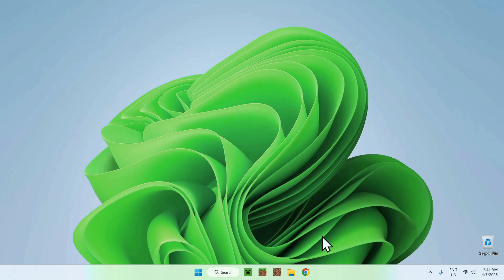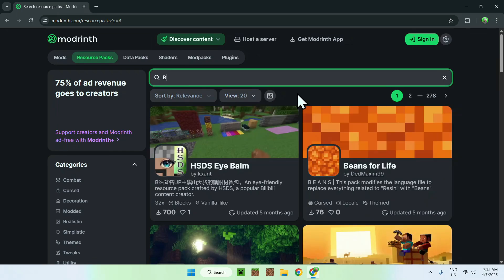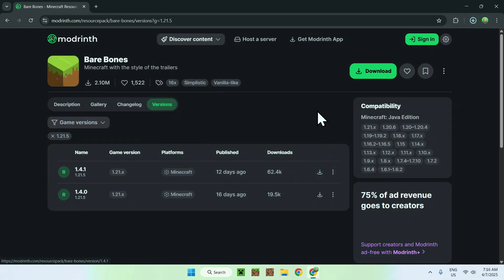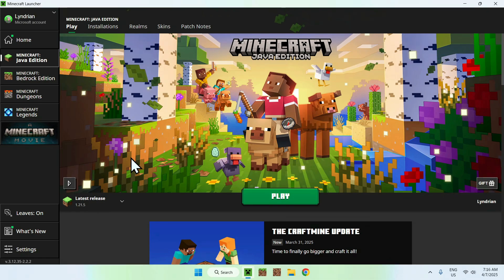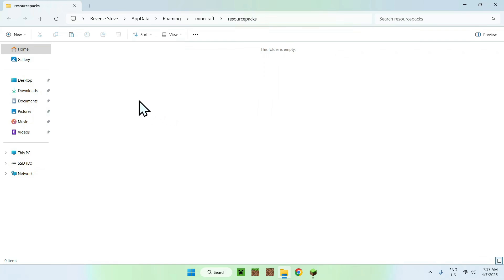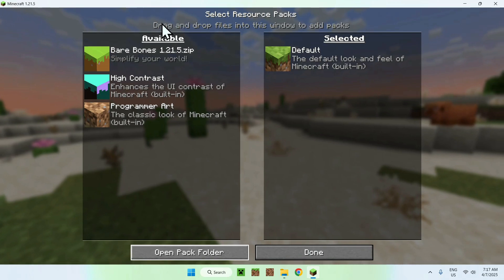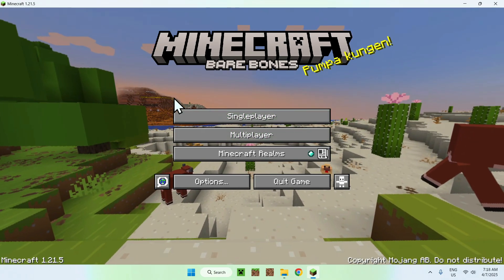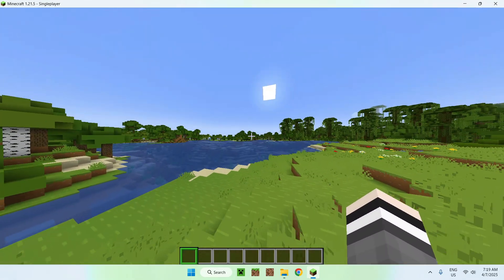How To Download And Install Bare Bones In Minecraft 1.21.5 | Bare Bones Minecraft Resource Pack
[ Information ]
The Bare Bones resource pack changes Minecraft textures to make them look closer to the Minecraft trailers. Bare Bones makes the game simpler with less detailed textures which simplifies the game’s visuals.

[ Bare Bones Minecraft Resource Pack 1.21.5 Categories ]
How To Download Minecraft Texture Packs Java 1.21.5
How To Install Minecraft Resource Packs Java 1.21
How To Add Bare Bones To Minecraft Java 1.21.5
How To Download Minecraft Texture Packs Java
How To Import Minecraft Texture Packs Java
How To Use Texture Packs In Minecraft Java
How To Add Minecraft Java Resource Packs
How To Get Minecraft Java Resource Packs
How To Add Bare Bones To Minecraft Java
Bare Bones Minecraft Resource Pack
Minecraft Java Resource Pack 1.21.5
Bare Bones Minecraft Texture Pack
Minecraft Resource Pack 1.21.5
Minecraft Java Resource Pack
Minecraft Resource Pack 1.21
Java Resource Packs
Bare Bones 1.21.5
Bare Bones 1.21
Bare Bones

- Finnvian